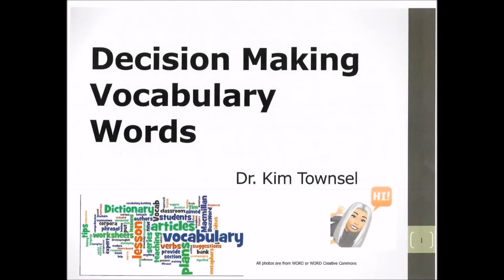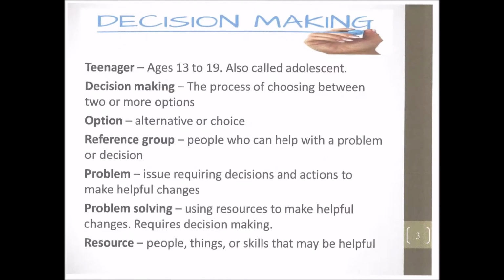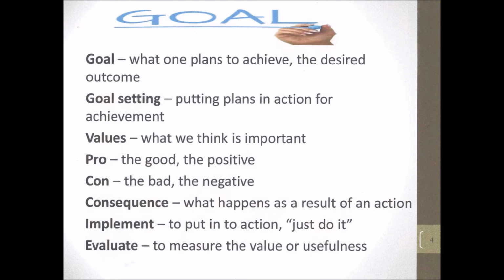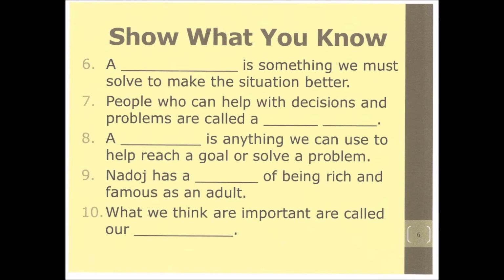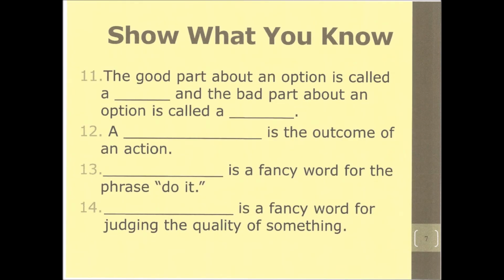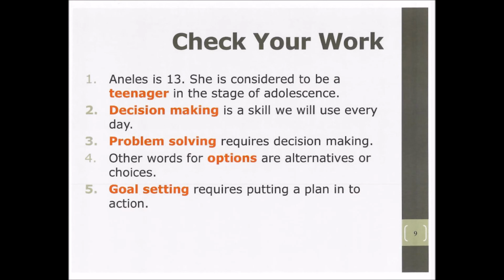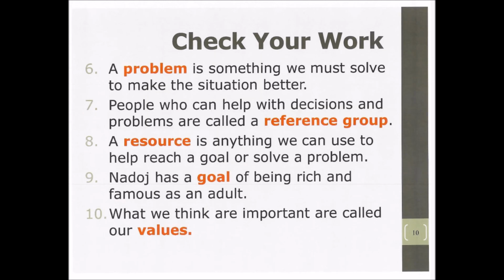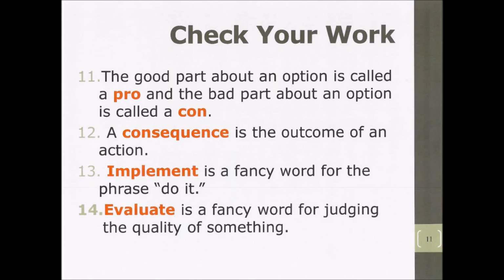Decision Making Vocabulary 2020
Decision Making Vocabulary for introduction.  The next video is the Decision Making lecture and may be seen